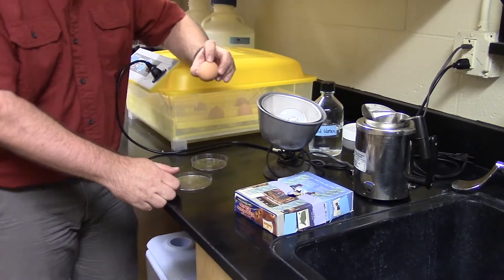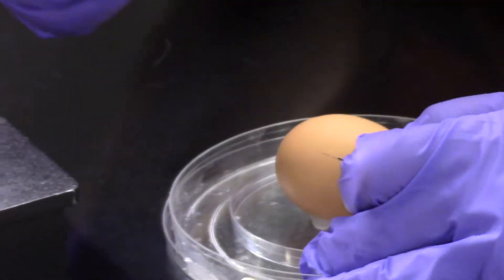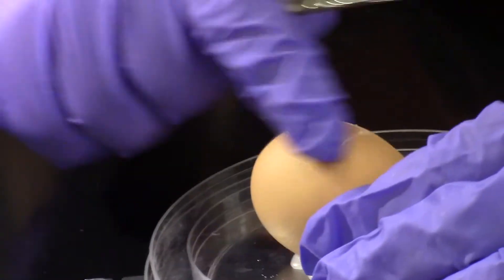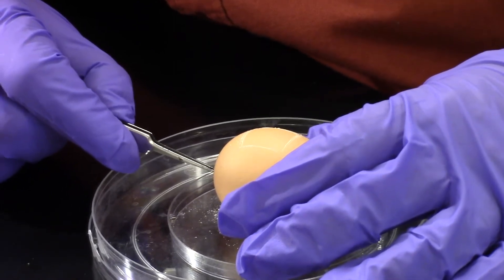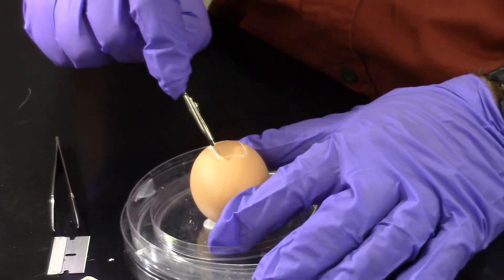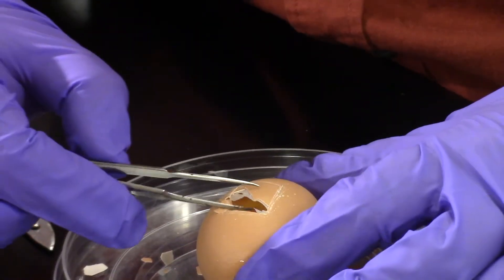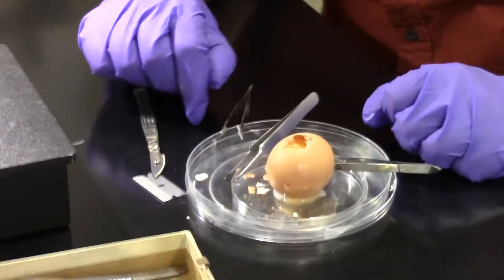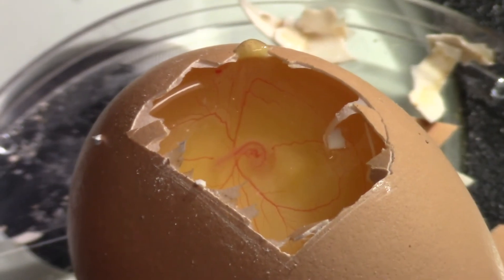Part 3: Windowing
Taking a look inside the egg and a closeup view of the 3-day embryo.